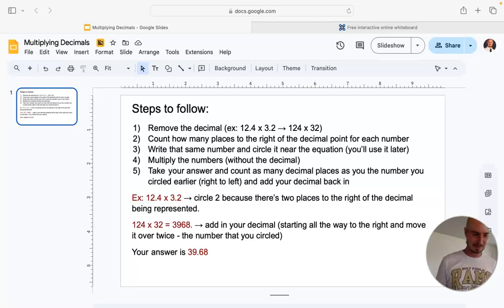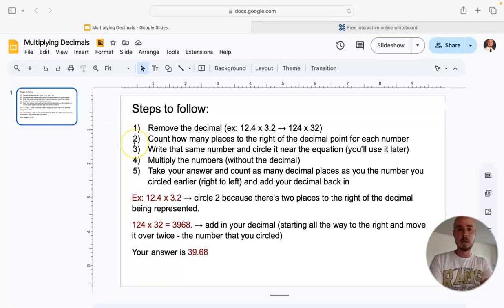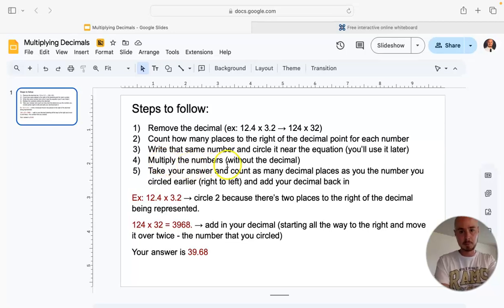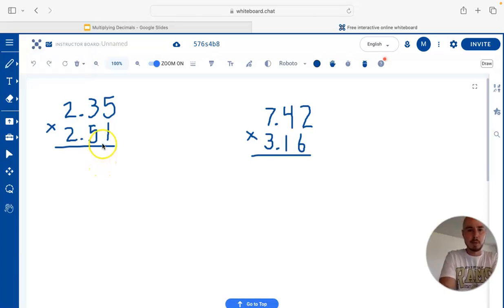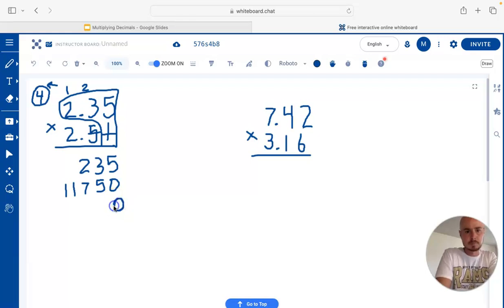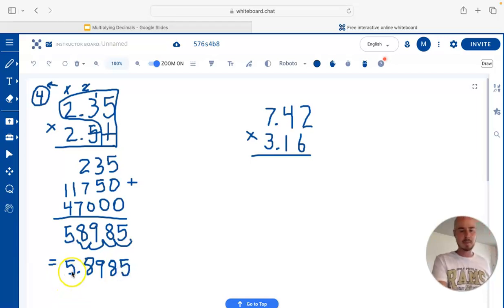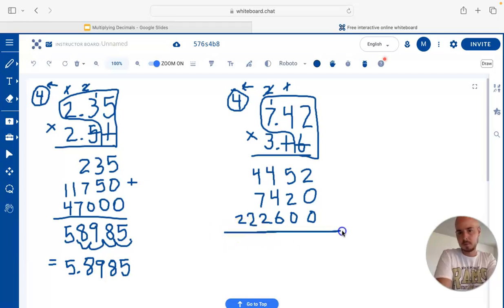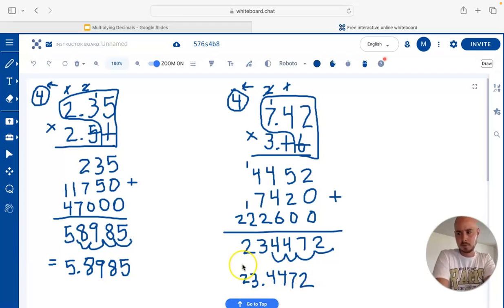How To Multiply Decimals (5th Grade Math)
This is a tutorial video for 5th graders learning how to multiply decimals. Hope it helps!